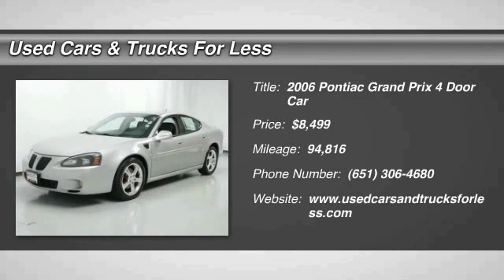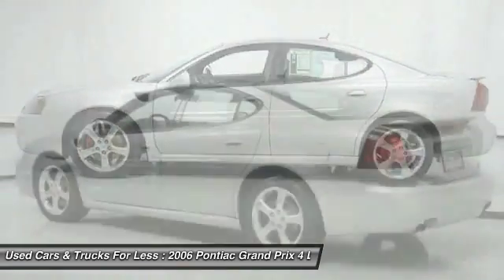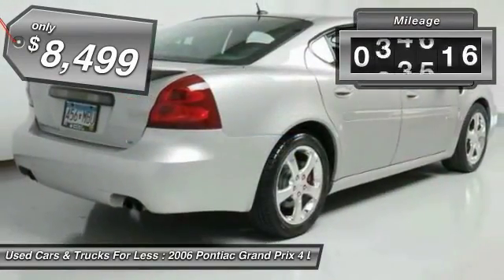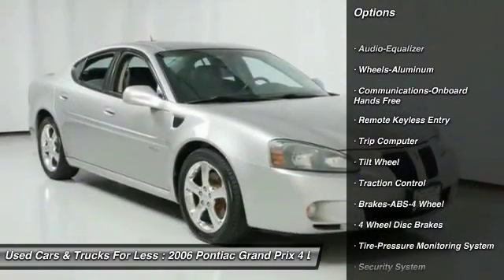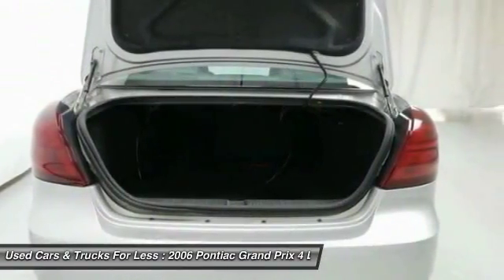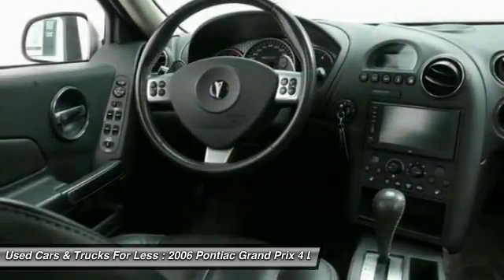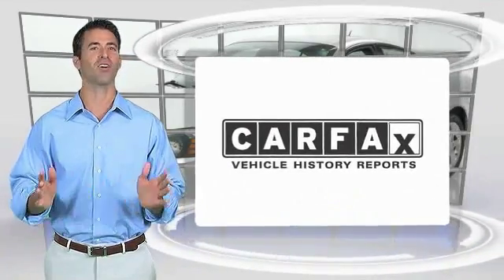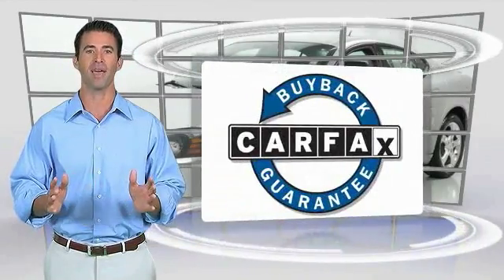2006 Pontiac Grand Prix Inver Grove Heights St. Paul Minneapolis HW3152B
2006 Pontiac Grand Prix GXP

**LOCAL TRADE IN** and **CLEAN CARFAX**. 5.3L V8 SFI. Talk about a deal! What a price for an 06! At Used Cars and Trucks for Less we sell quality vehicles in every price range. This 2006 Grand Prix is for Pontiac nuts looking far and wide for that perfect car. New Car Test Drive called it ...a family-size car with custom-car styling and a performance-car attitude... It will take you where you need to go every time...all you have to do is steer! J.D. Power has named the 2006 Grand Prix as the highest ranked in Overall Initial Quality in its class.